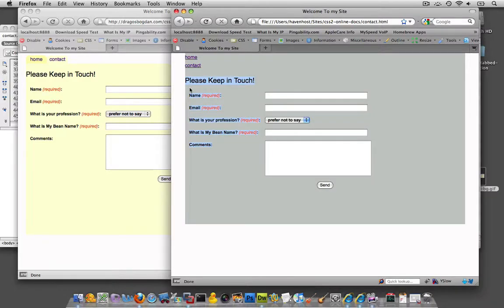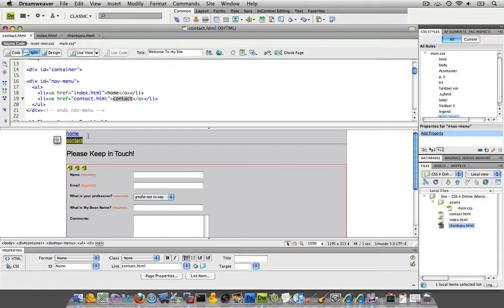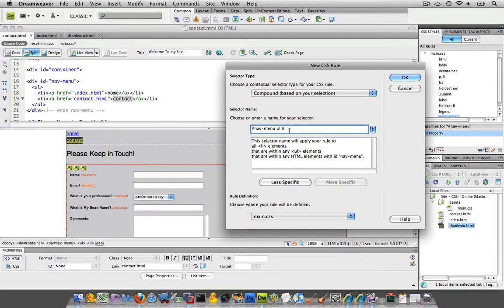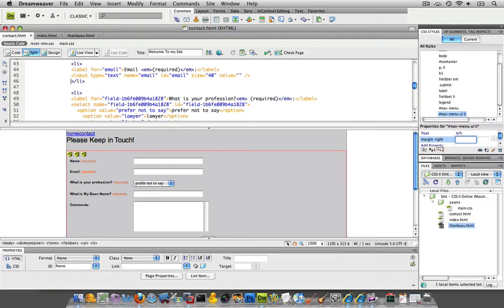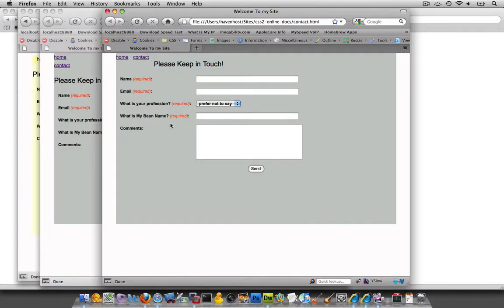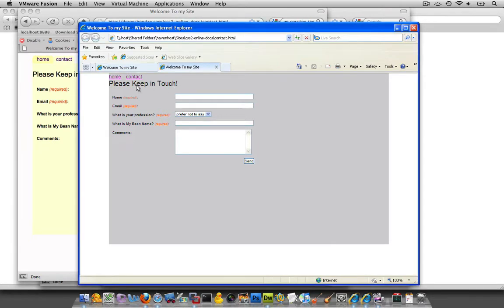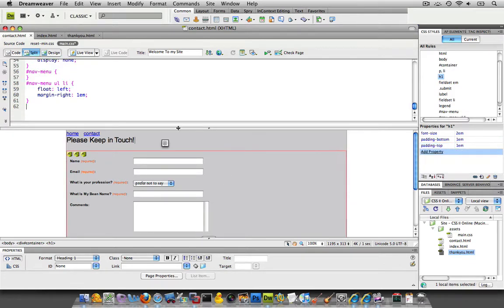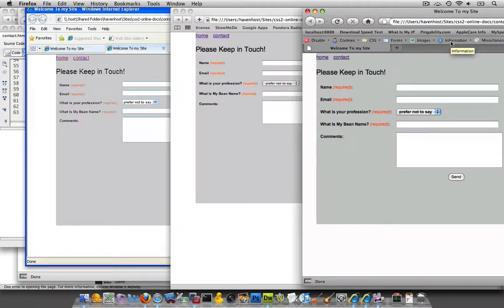(3/10) Horizontally Aligning a Vertical List - Tabbed Navigation with CSS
By default, list items in an unordered list to align vertically. Applying the float property to the li will changes things, for the horizontal.